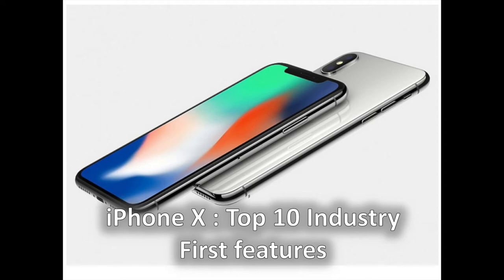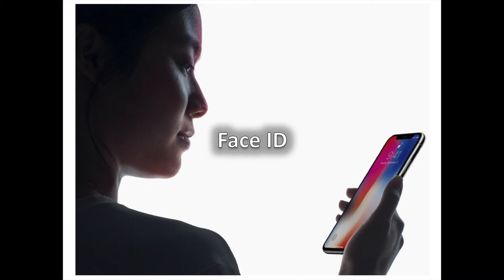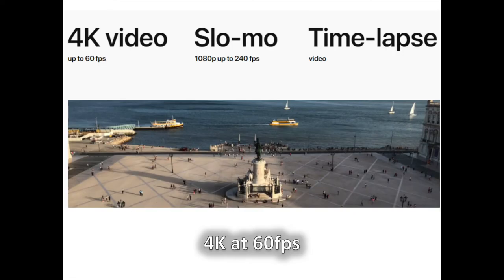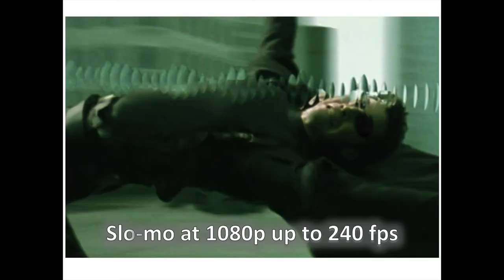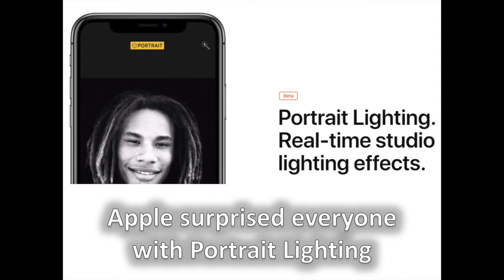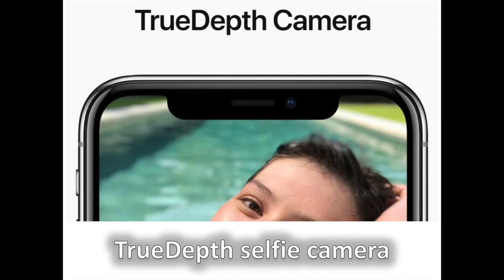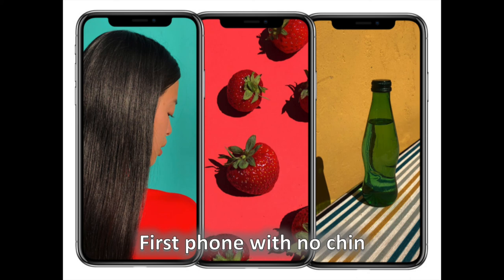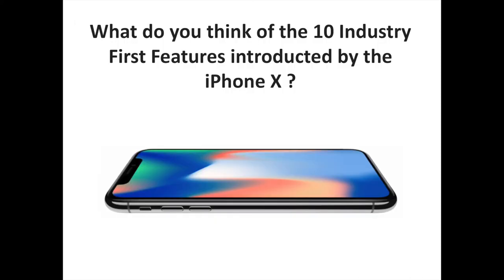iPhone X : Top 10 Industry First Features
Launched in 2007, the original Apple iPhone was the pioneer of the smartphone industry. Since this time, the iPhone has always been a leader to follow for the others manufacturers. With the iPhone X, 10 years after the original iPhone, Apple continues to innovate. In that video, you are going to discover the Top 10 Industry First Features of the iPhone X.

Let us know your thoughts concerning the iPhone X in comments.